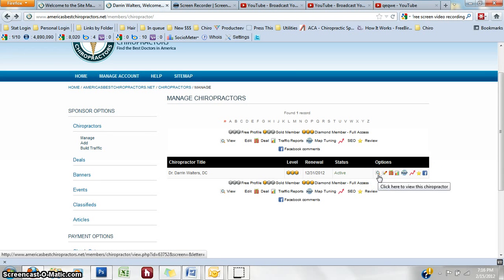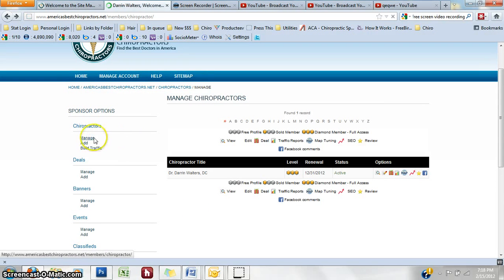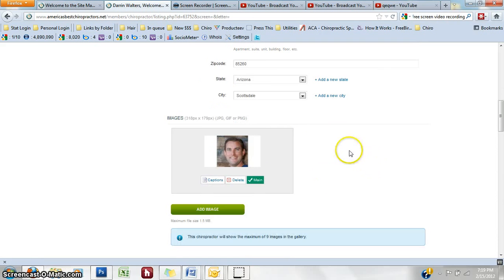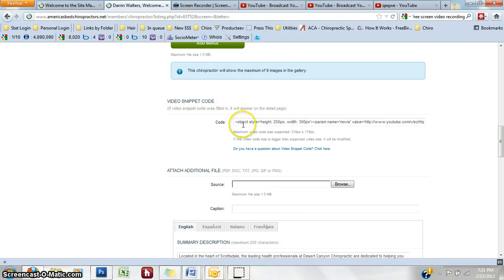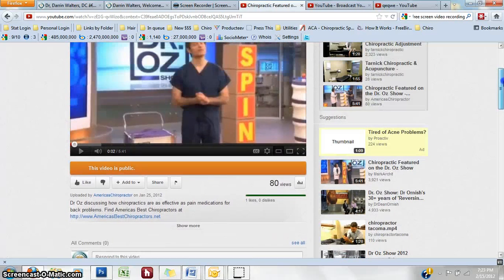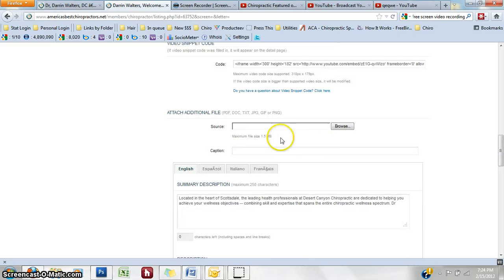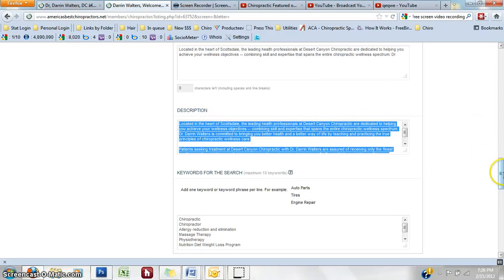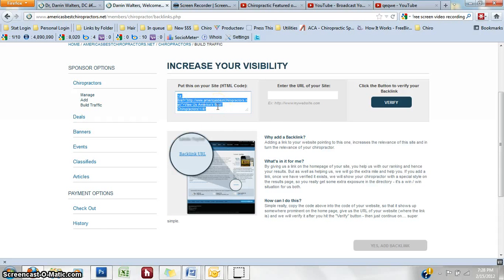Chiropractor Sponsor Listing Overview | Chiropractor Advertising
This gives you the overview of how to use your America's Best Chiropractors listing to the fullest. It shows you how to move through the site manager of your listing and fully create your listing page including: adding photos, adding video, adding all contact information, description and backlinks.

Go to Americas Best Chiropractors to learn more on how to market your Chiropractic Practice